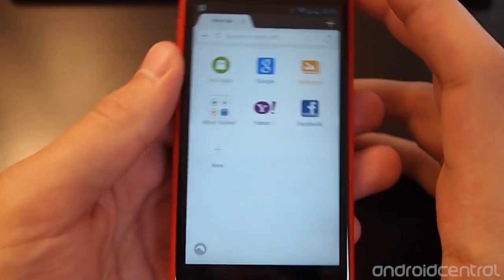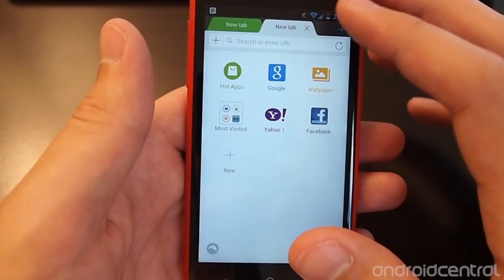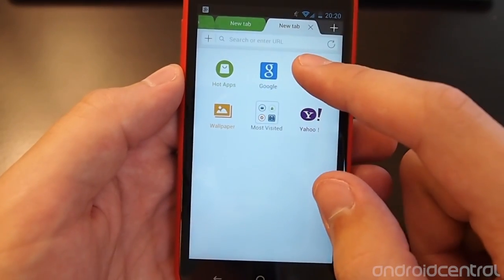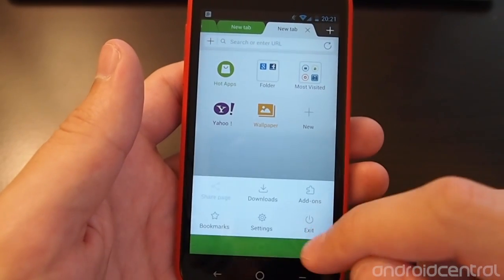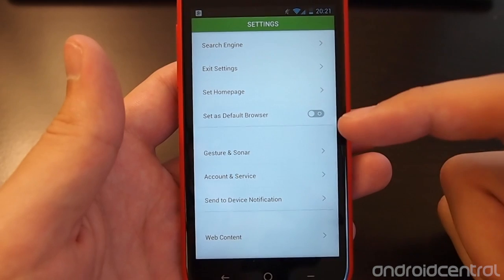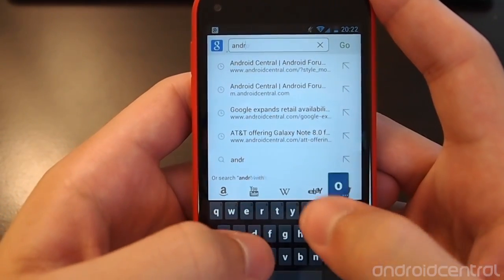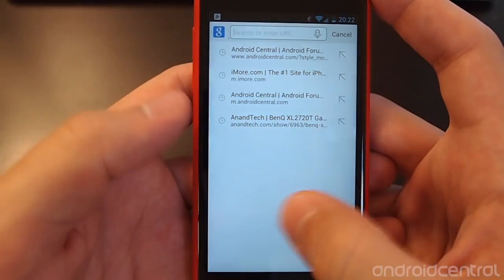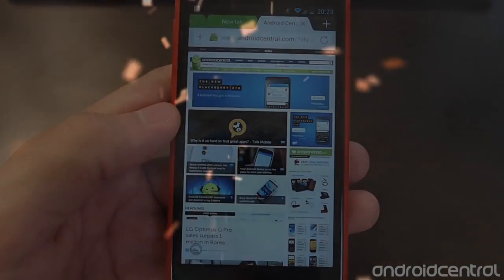Dolphin Browser 10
Andrew takes a look at the latest version of Dolphin Browser, version 10, on Android.